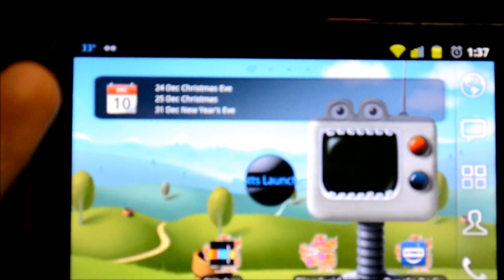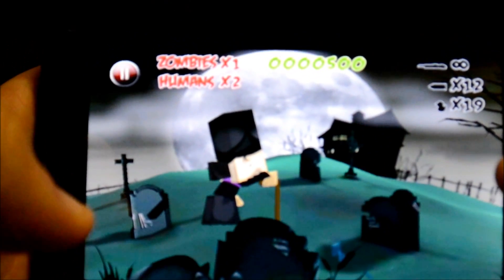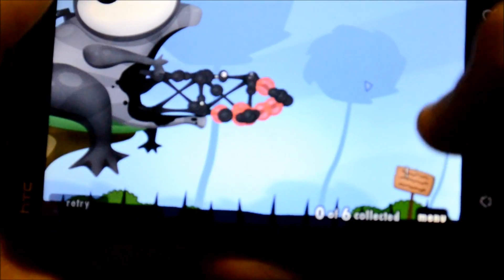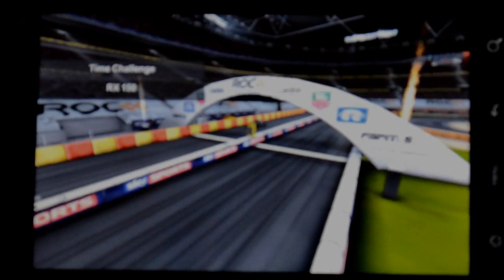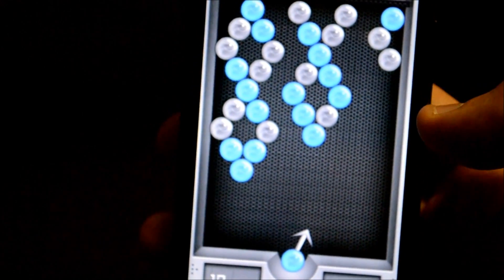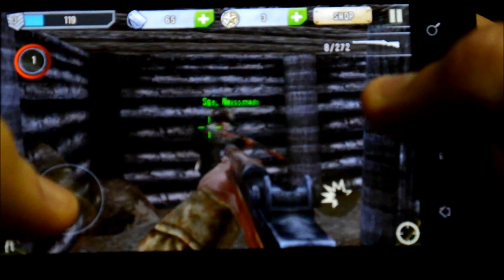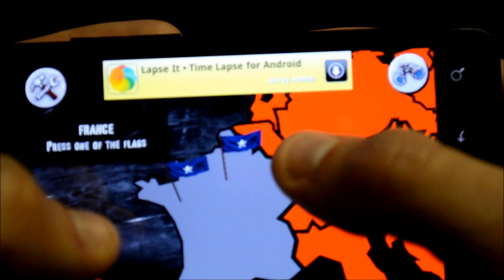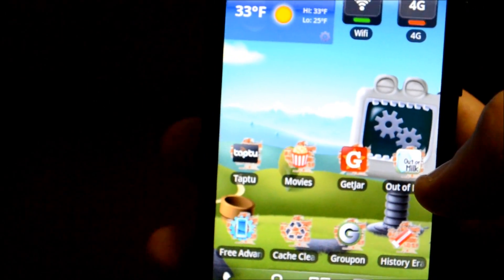#16 Best Android Apps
Apps:
Paper Zombie 0:10
World of Goo 2:20
Race of Champions 5:50
Marble Buster 7:55
Brothers in Arms 2 9:35
Shoot the Apple 11:40
Angry World War 12:37
Alive TV Live Wallpaper 14:15